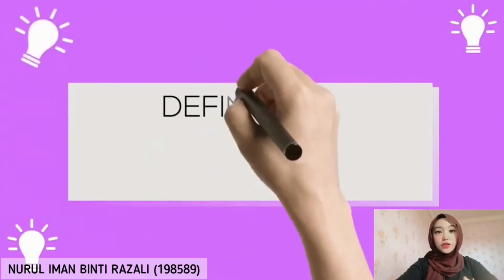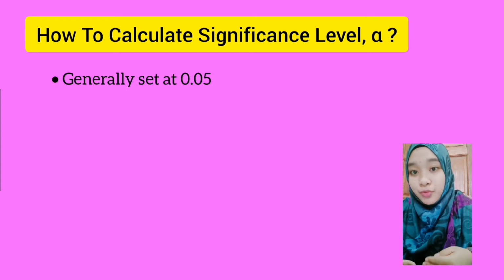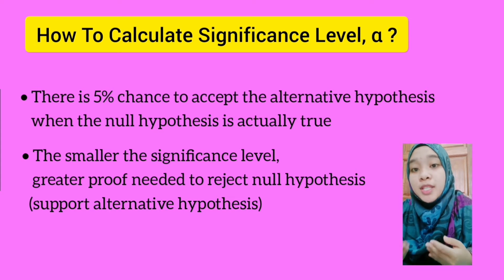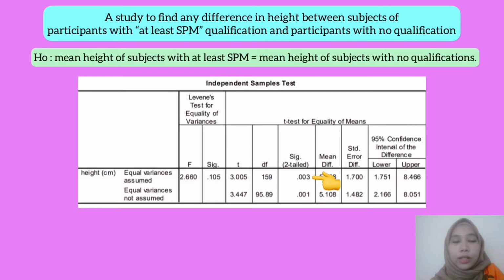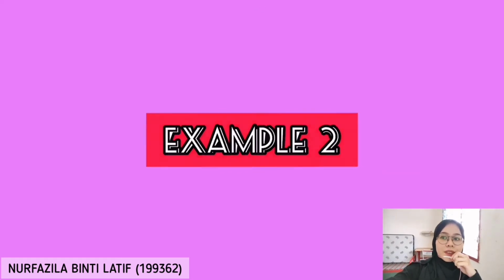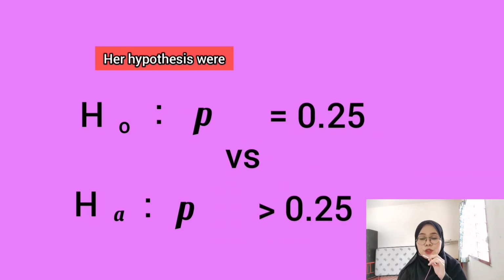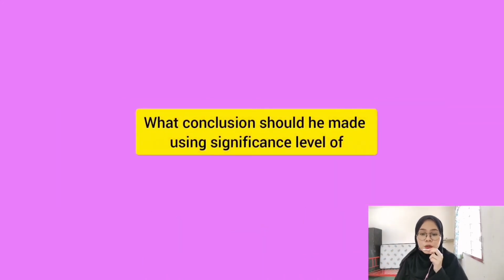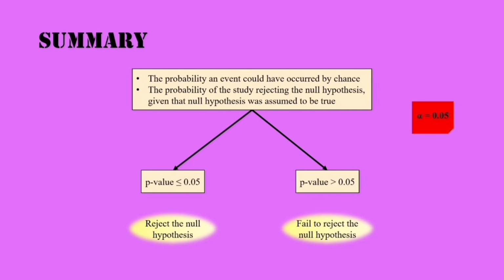BGY3701 - SIGNIFICANCE LEVEL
BGY3701 MINI PROJECT
GROUP 5

Nurshafiqah Binti Muhammad Hafiz Gopalakrishnan (199213)
Nurul Iman Bt Razali (198589)
Nur Suhailah Bt Mohd Shabri (198438)
Aisyah Humairah Bt Mohd Zaidi (199009)
Nurfazila Binti Latif (199362)